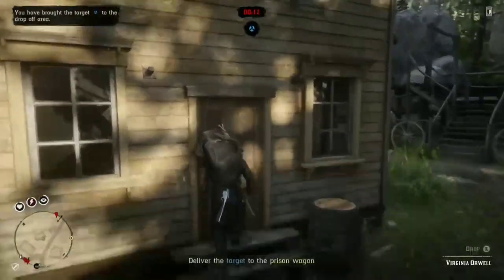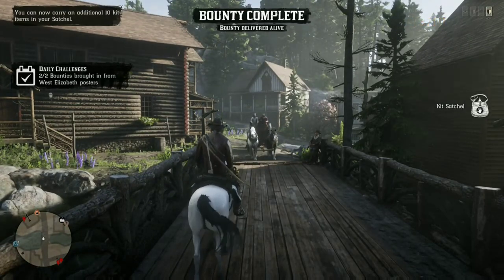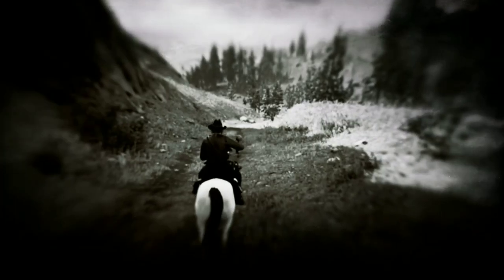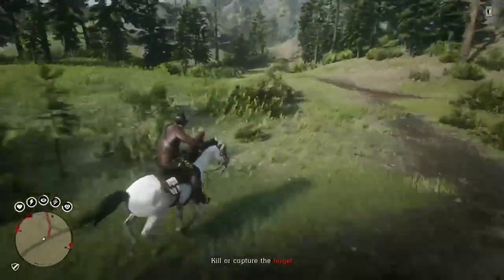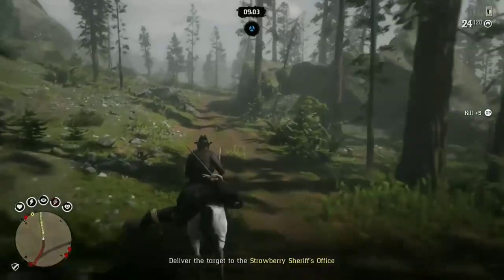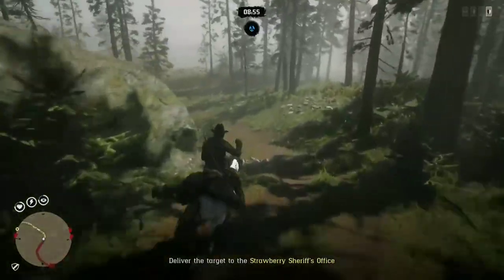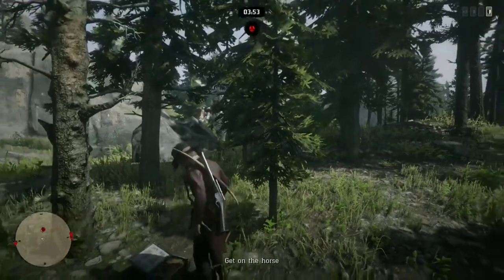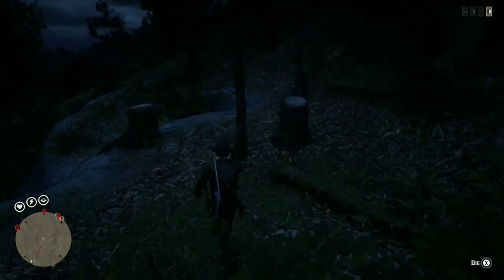*SOLO* AMAZING! MONEY/XP/ROLEXP/GOLD METHOD IN RED DEAD ONLINE (LEGIT) RED DEAD REDEMPTION 2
MAKE A TON OF MONEY XP AND GOLD IN RED DEAD ONLINE 💯💙